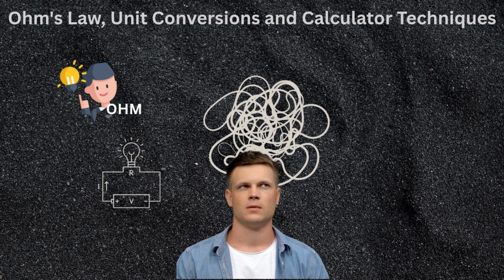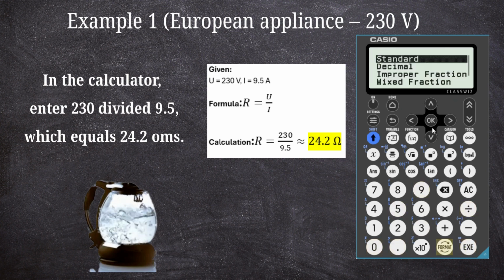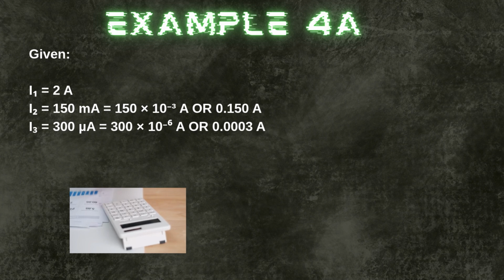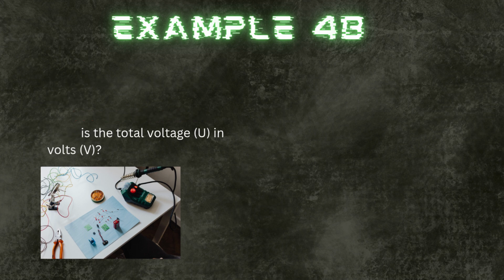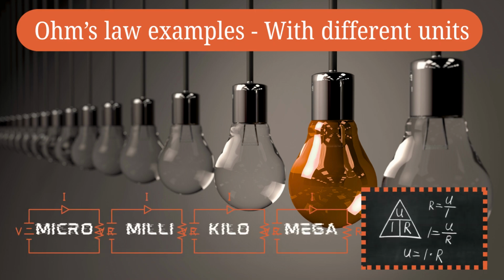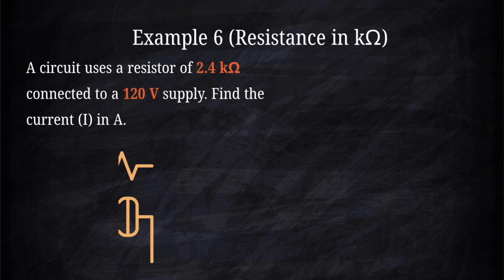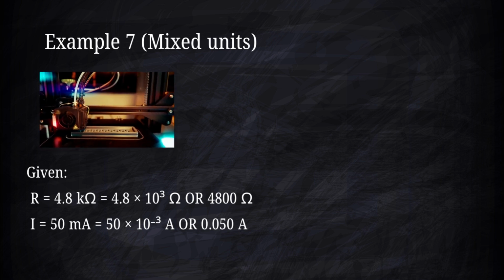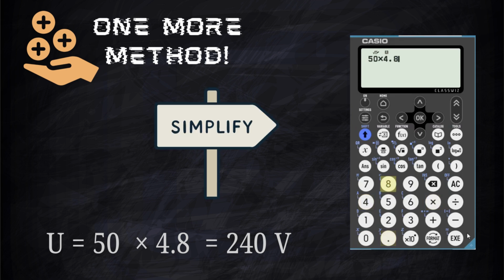Ohm's Law, Unit Conversions and Calculator Techniques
Learn how to apply Ohm’s Law, convert electrical units, and use a scientific calculator correctly. This tutorial covers voltage, current, resistance, scientific notation, and common calculator techniques through step-by-step worked examples.